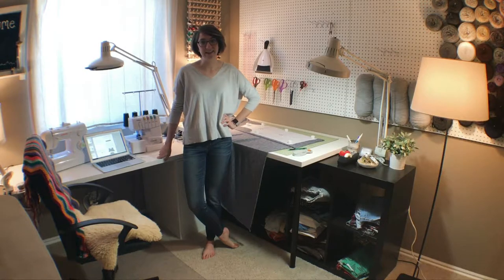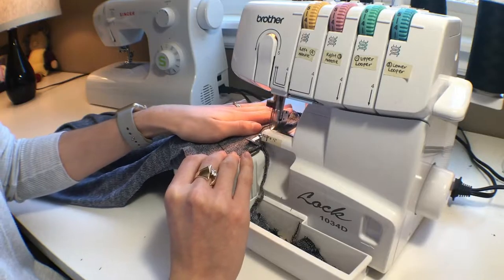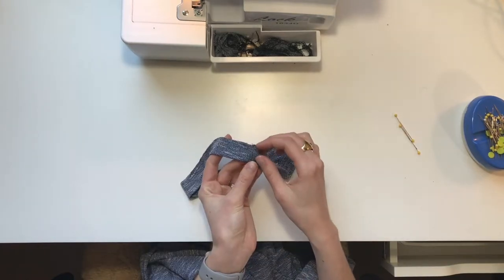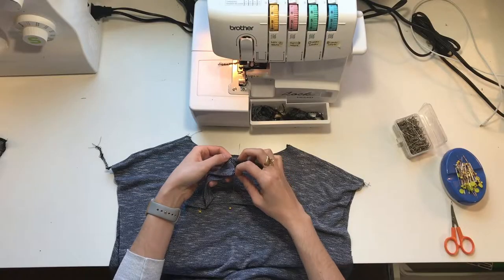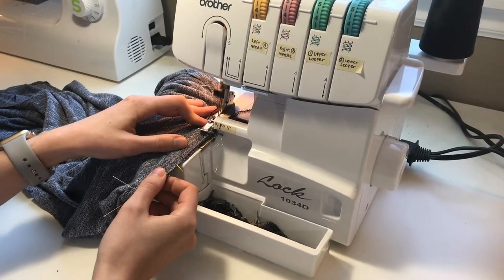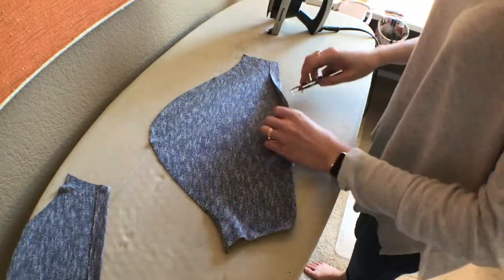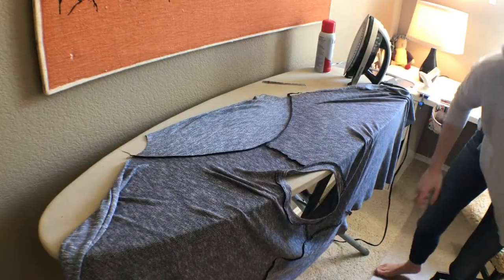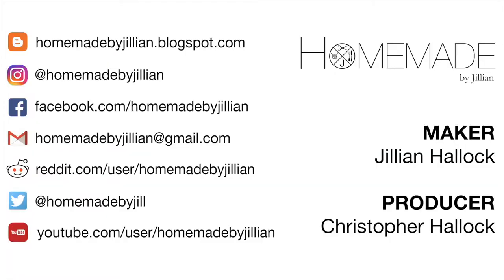Sewing a Neckband on a Knit T-Shirt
Learn to attach a neckband onto a knit T-shirt!

Maker: Jillian Hallock
Producer/Original Music by: Christopher Hallock